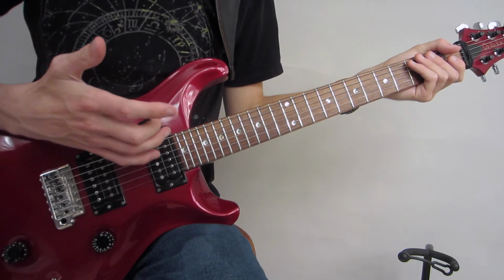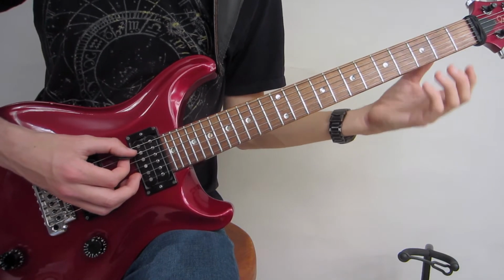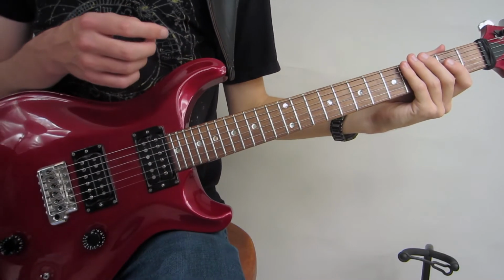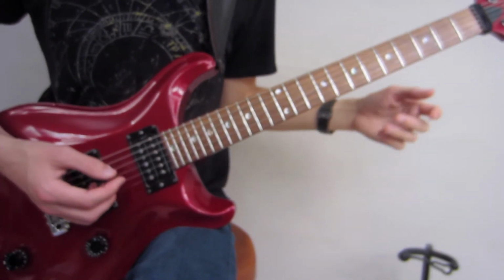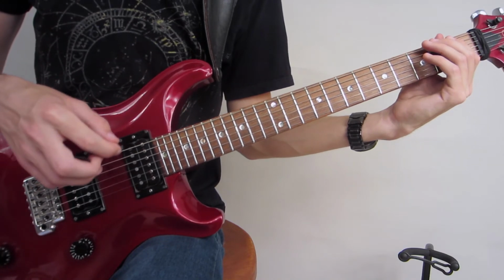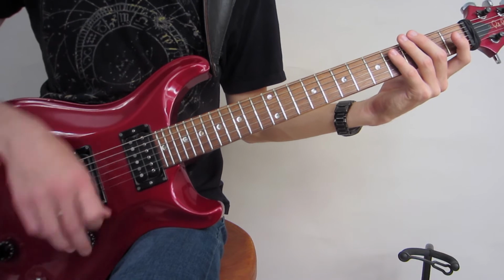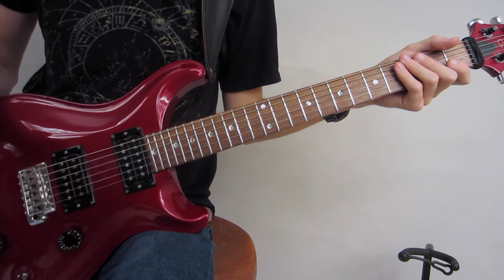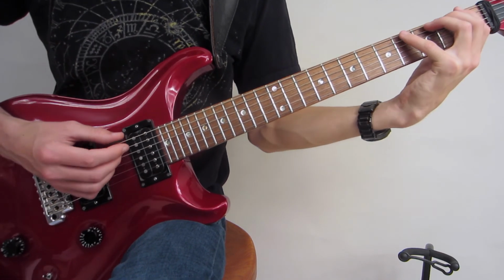Beginner Warm-Up Exercises Guitar Lesson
In this lesson we cover some exercises to get your hands warmed up and ready for a practice session. These include examples which move along individual strings as well as between multiple strings. Make sure to maintain alternate picking throughout and don't rush through them.